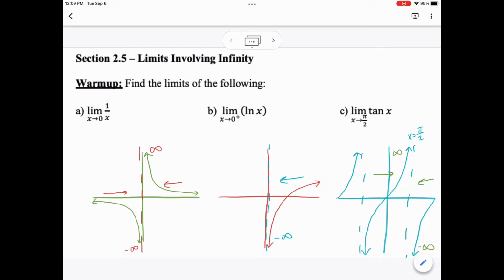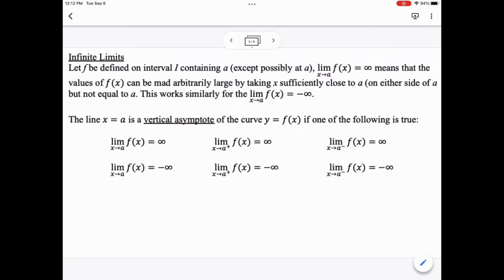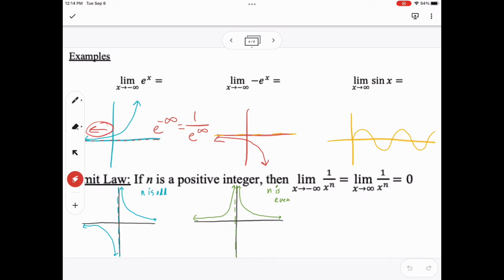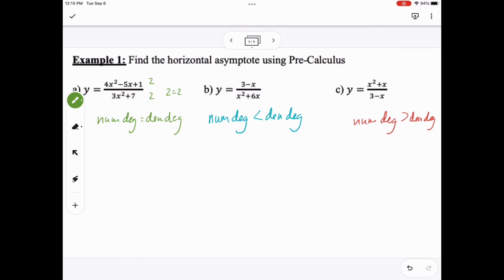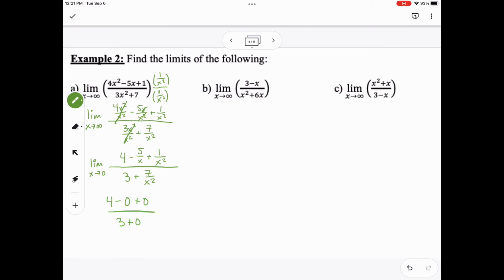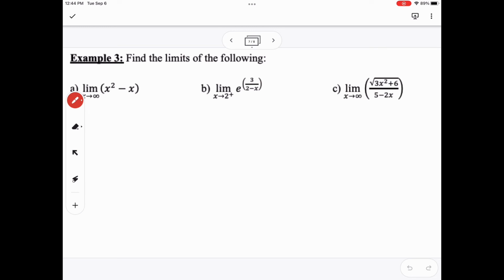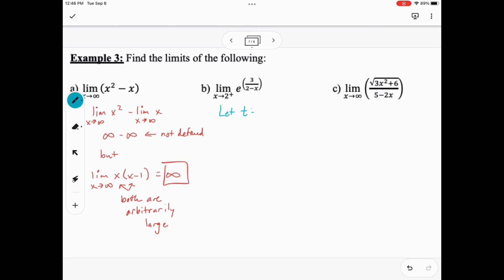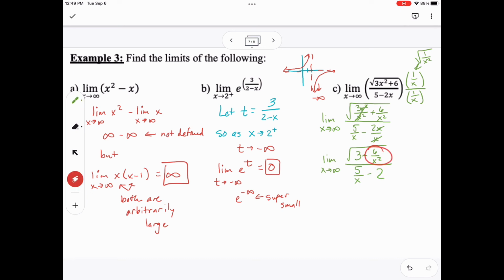Section 2.5 - Limits involving Infinity